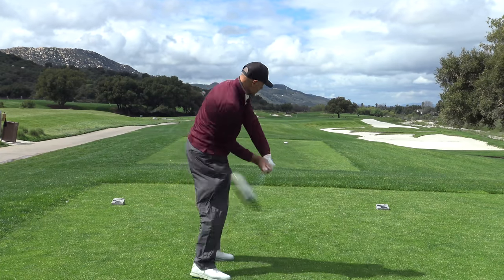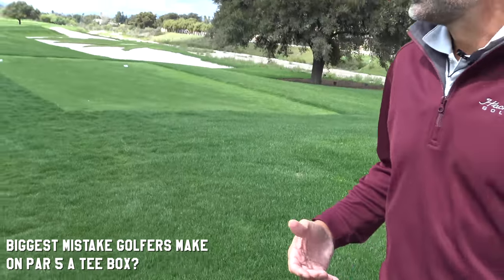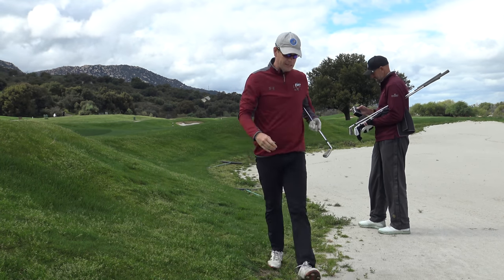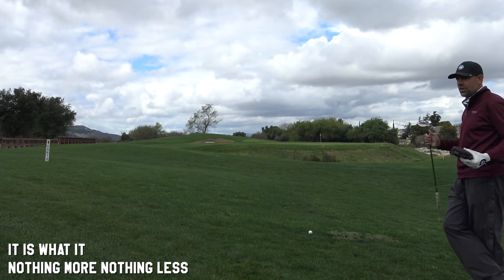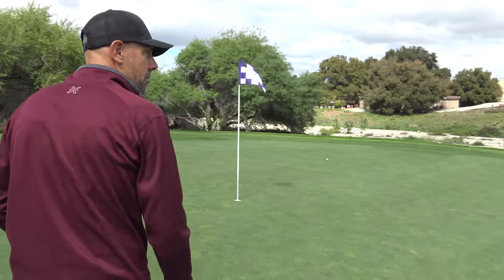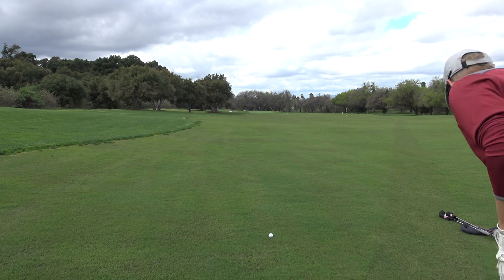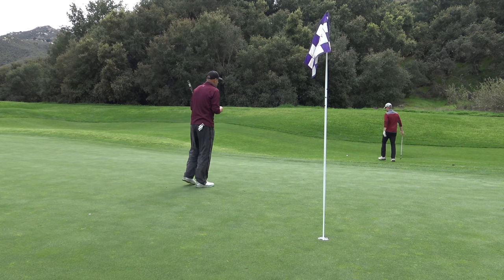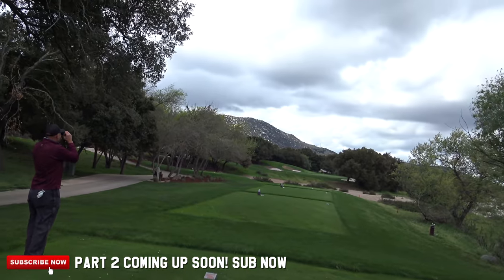GOLF Playing Lesson with the Pro: Eric Meichtry | VLOG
BE BETTER GOLF SCHOOL with Eric Meichtry and I. For information about this awesome upcoming golf school.

This video is about my Lesson with Eric Meichtry, winner of the California State Open and 50+ professional golf tournaments. Here Eric though my lead arm softened too much in the backswing which introduced too much change in the radius of my overall swing which introduces inconsistency.

Eric is on IG @ezegolf60 follow him and message him there!

Download the SWING SKILL BUILDER APP
on the app store now.